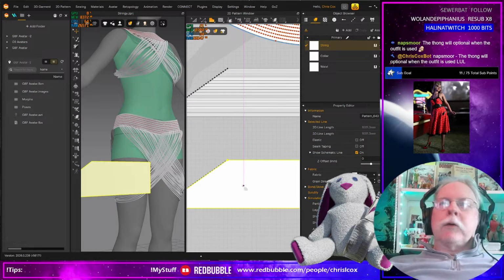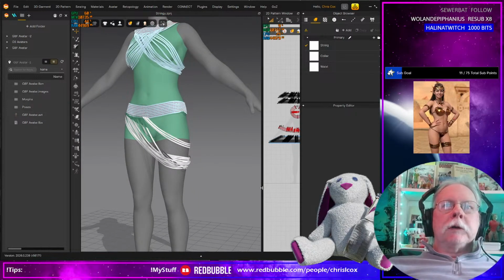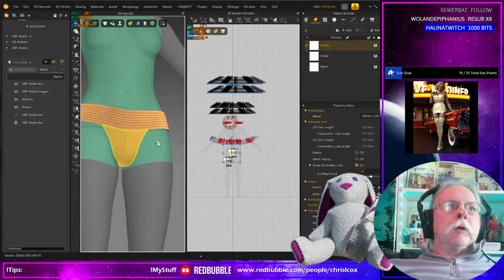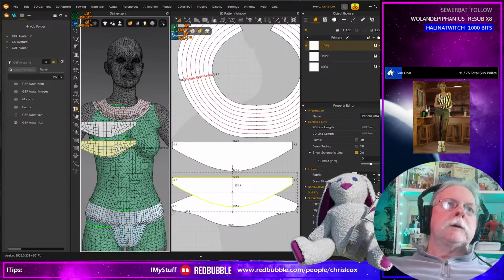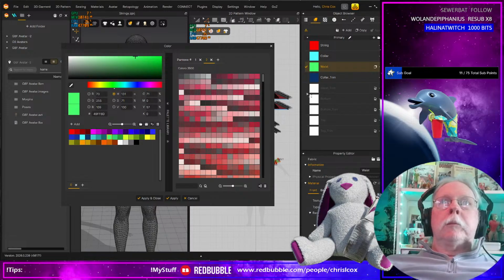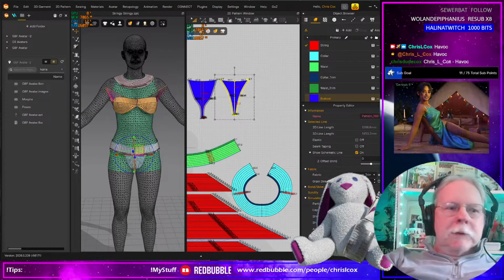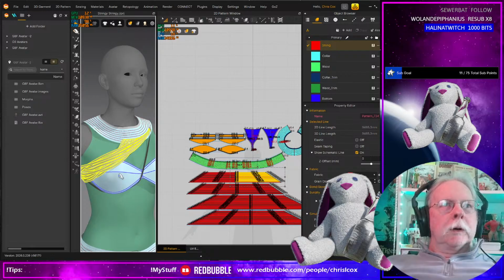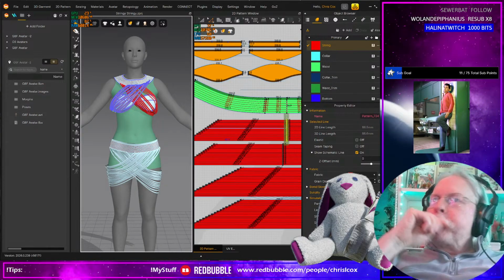Monday –Happy Twilight Zone Day – Working on stuff for use in Daz Studio